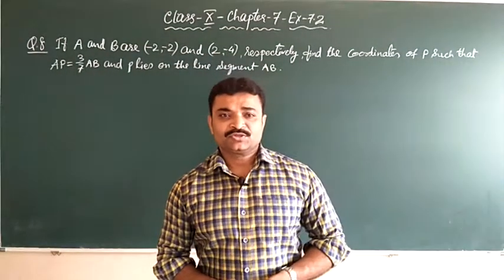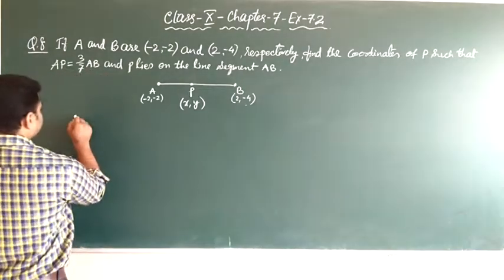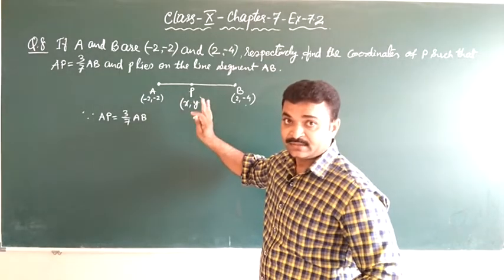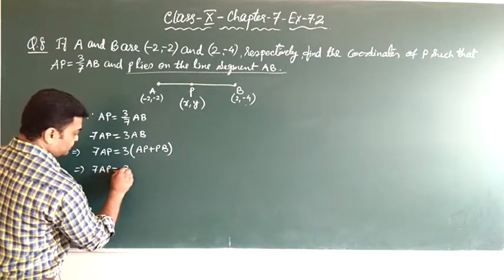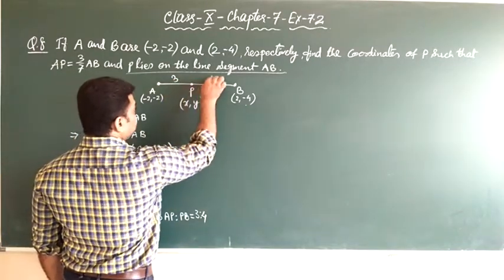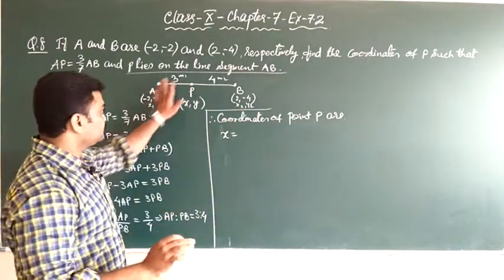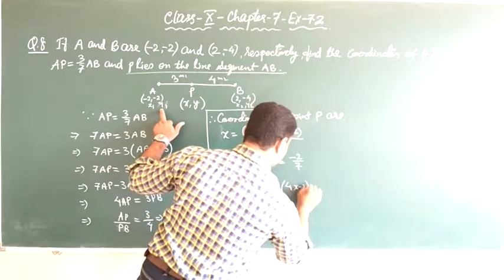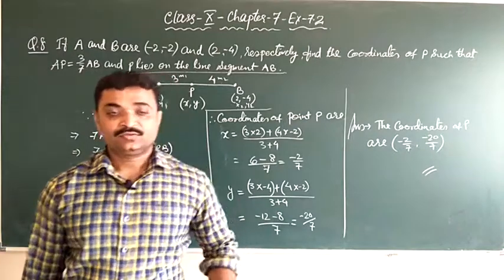V106 Maths Class X Ch 7 Part 13